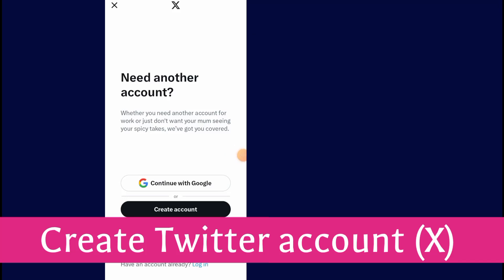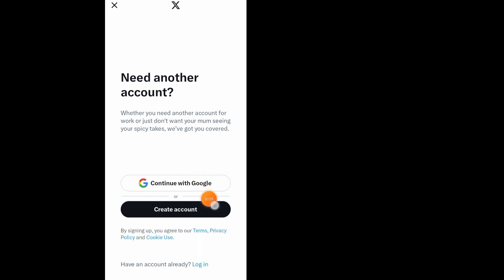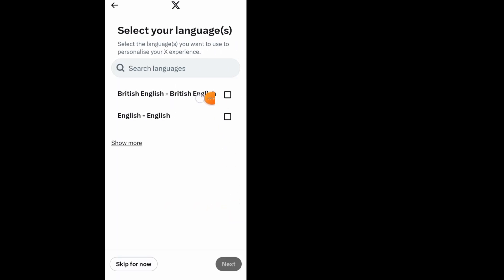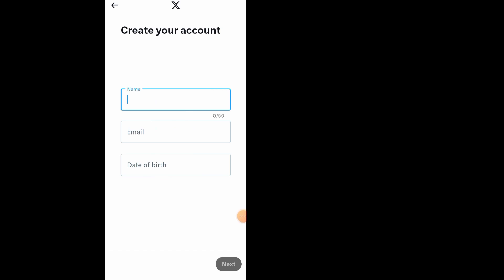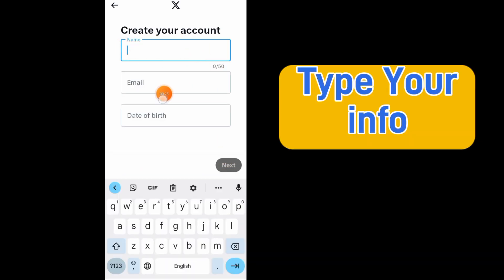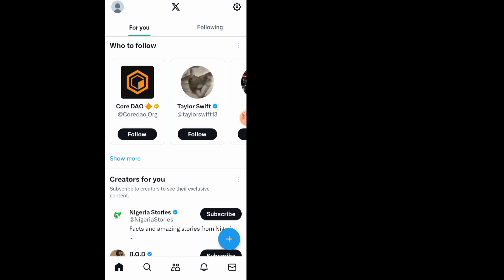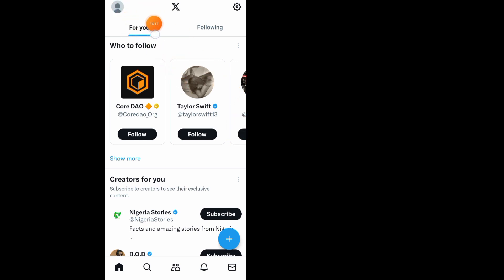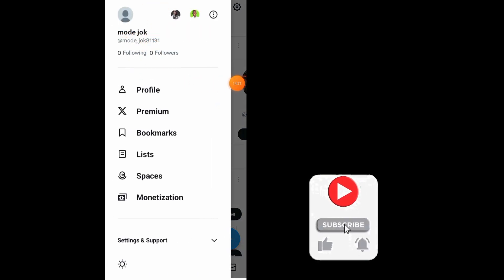How To Create Twitter account or X Account - Full Guide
Full Guide
Learn how to create twitter account 2024 in a few simple steps. If you are looking for a video about how to create twitter account in mobile, here it is! In this video I will show you how to create twitter account without phone number. Be sure to watch the video to the very end. You will learn how to create twitter or x account.